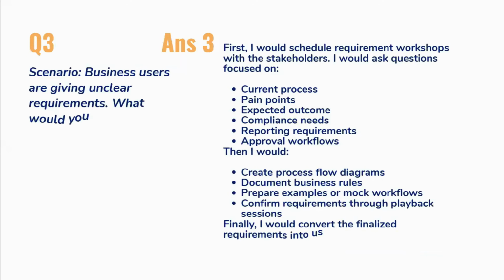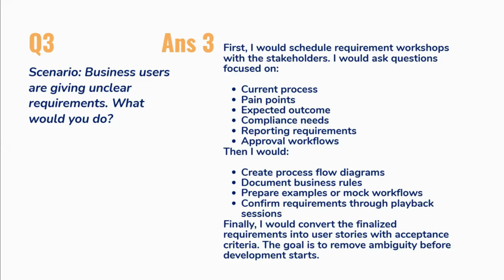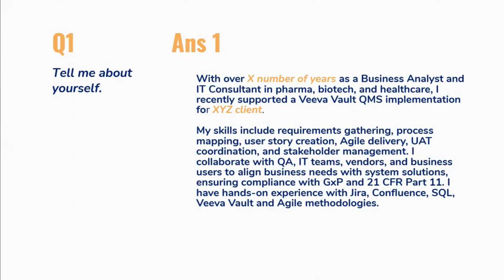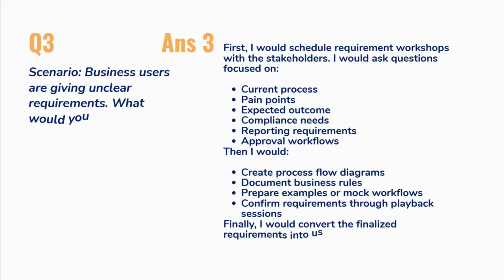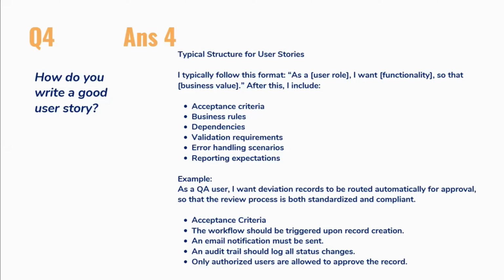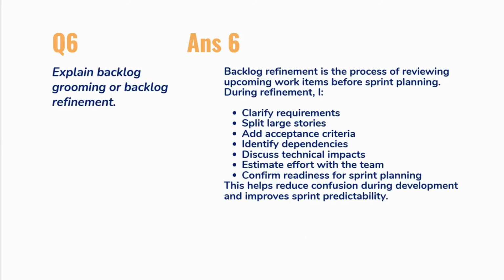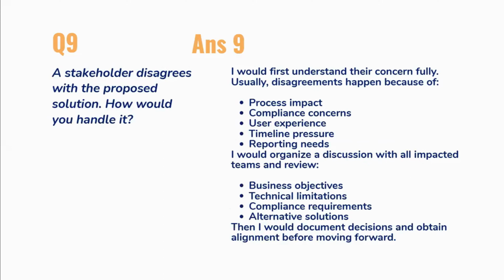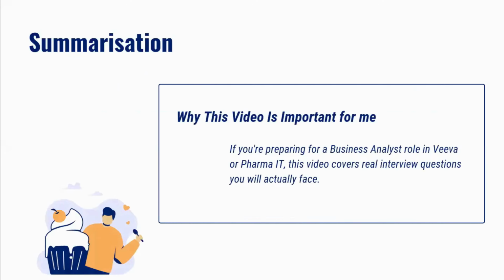Top 30 Veeva Vault BA Interview Questions & Answers | Part 1 (Q1–Q10) | 2026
Get ready for one of the most practical and important Veeva Vault BA Interview Q&A sessions designed for aspiring and experienced Business Analysts in the Life Sciences domain.

In this video, I am covering the first 10 highly relevant Veeva Vault BA interview questions with detailed answers, real-world scenarios, and practical explanations that interviewers often expect from candidates.

This session will help you understand:
• Real BA interview expectations
• Scenario-based business analysis discussions
• Veeva Vault concepts and project thinking
• Requirement gathering and stakeholder communication
• Practical approaches used in real implementations

Whether you are preparing for your first Veeva interview or looking to strengthen your Business Analyst knowledge, this series is built to support your preparation journey.

The remaining 20 important interview questions will be covered in the next two upcoming sessions.

I'm here to support you every step of the way!